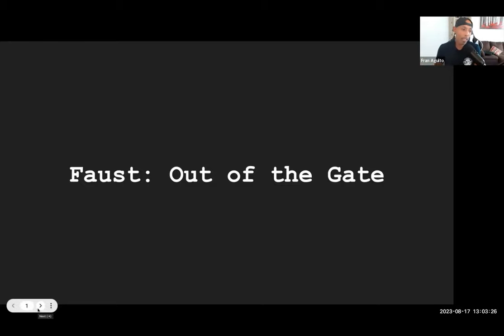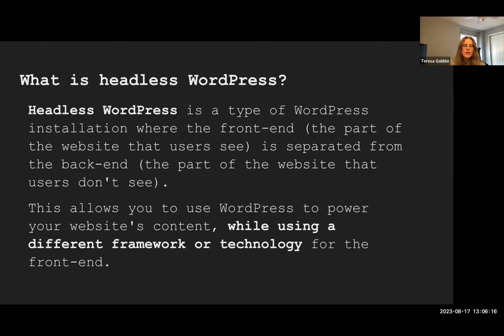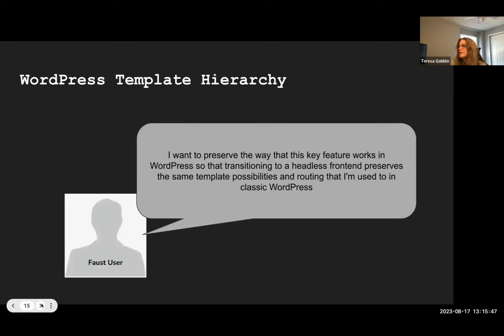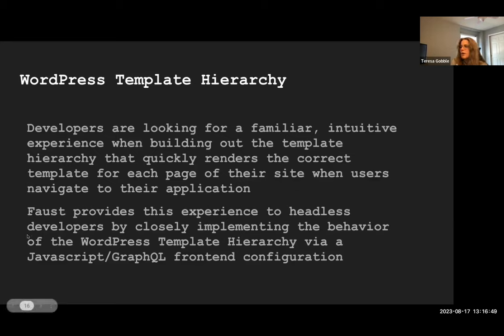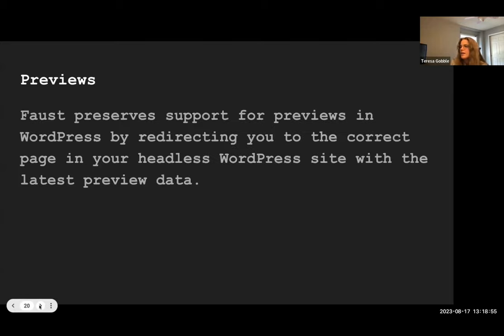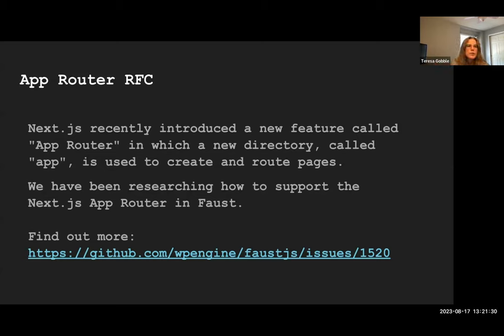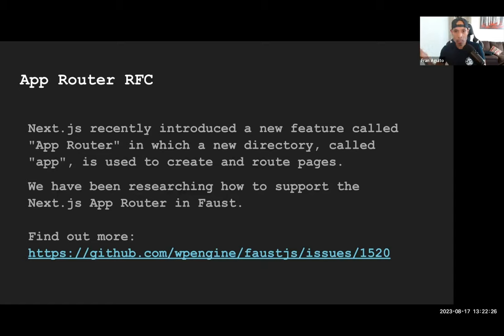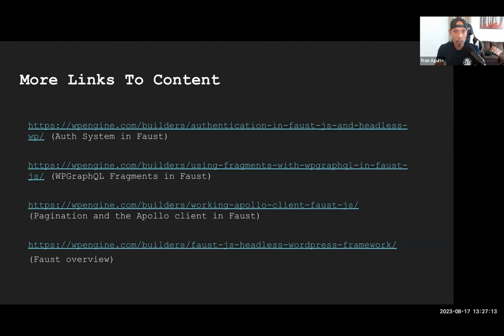Faust.js Out of The Gate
In this video, Teresa Gobble of the Faust.js team talks about how you can use Faust.js to easily build out your own headless website powered by WordPress.

Headless development might not be a new concept but, until Faust.js, building a headless site with WordPress was still not an easy thing. The Faust.js team has already brought features such as WordPress authentication, previews, and even the template hierarchy to headless WordPress and we’re working on even more to come.

Terri will break down for you what headless is all about and why you should consider it for your next project and then how Faust.js can make building your headless site as easy as building a traditional WordPress theme. Here are some of the topics we’ll cover:

What is a headless WordPress site and why would you want to build one?

What is Faust.js

How Faust.js brings the full power of WordPress to your headless front-end

Getting started with a basic Faust.js example

What you need to know to build even more for your headless site